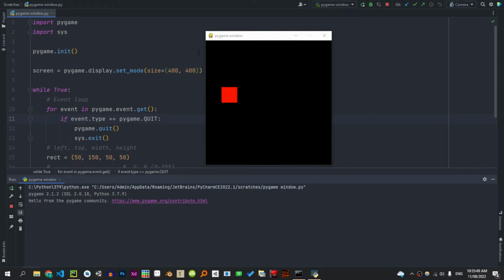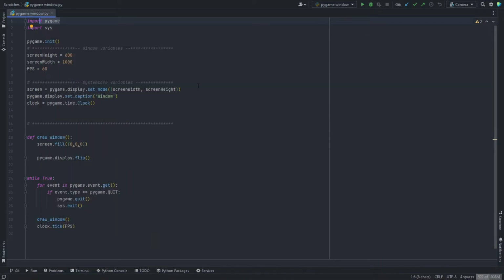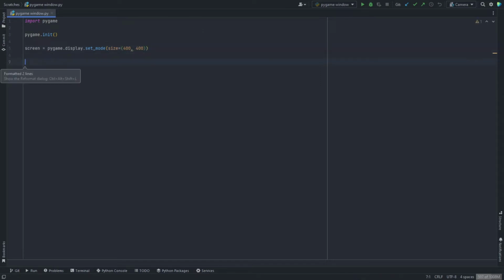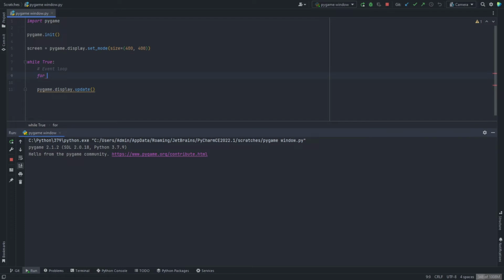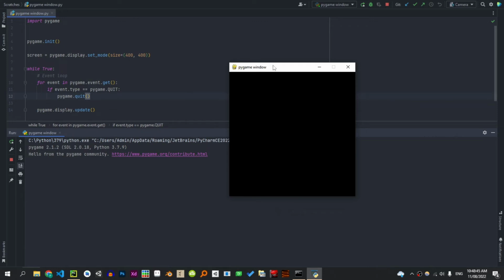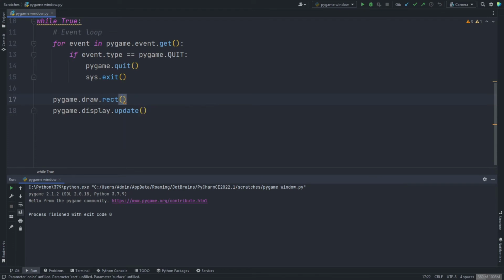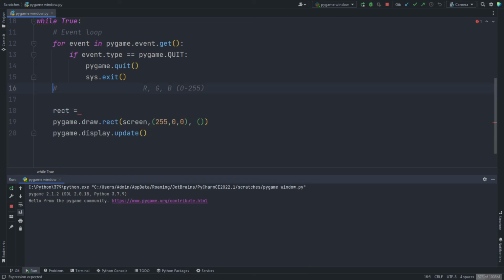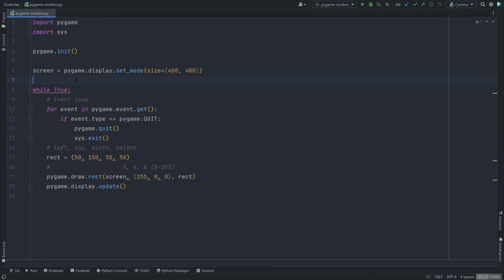Create a window in python | Very easy | For beginners | pygame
Hello, Guys Ninja here,
In this video, we are going to learn how to make a simple window in python,(pygame)

Contents
00:00  -  Intro
00:30  -  Start
01:30  -  Install
01:50  -  Creating a window
06:47  -  Bonus: How to create a square
08:18  -  Coordinate system
10:12  -  Outro: Bye!